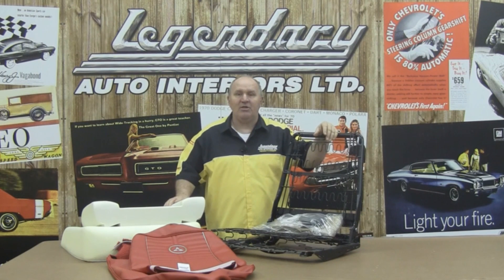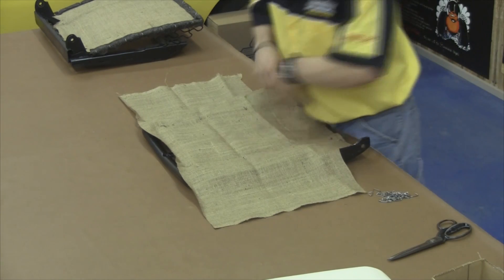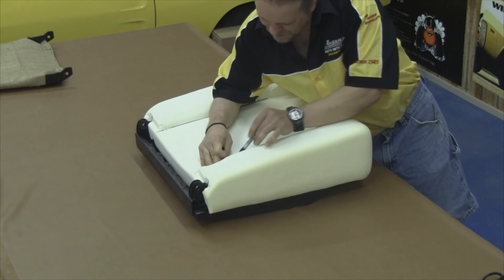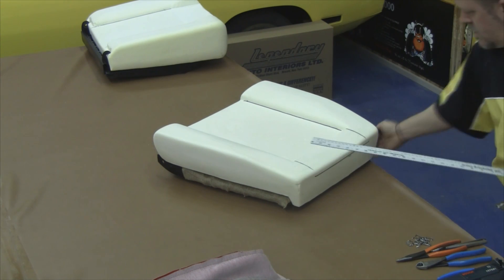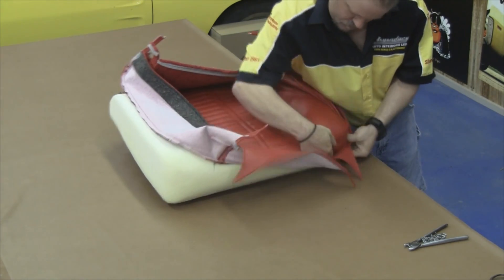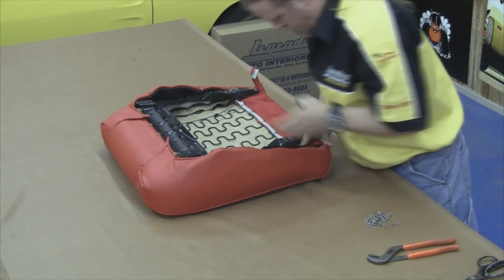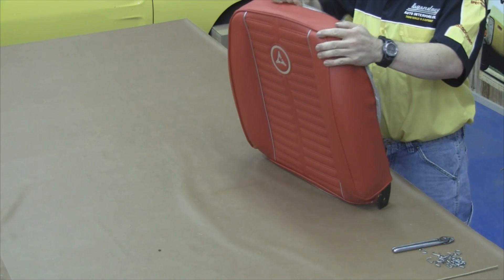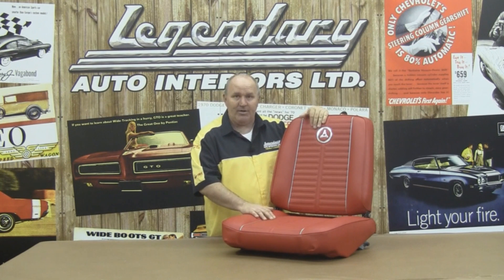1964 Dodge Dart bucket seat installation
In this video we will be discussing and showing you the proper installation techniques for a 1964 Dodge Dart. This video can be used as a guideline for 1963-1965 A,B and C body bucket seat covers. Please enjoy the show!